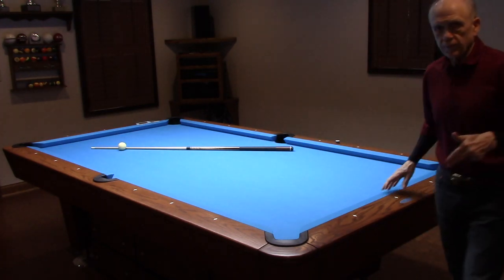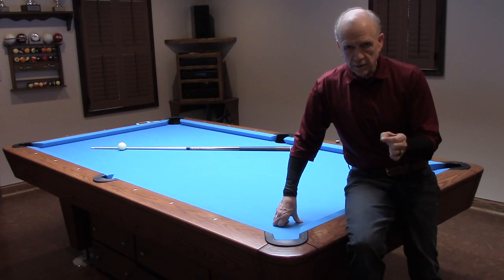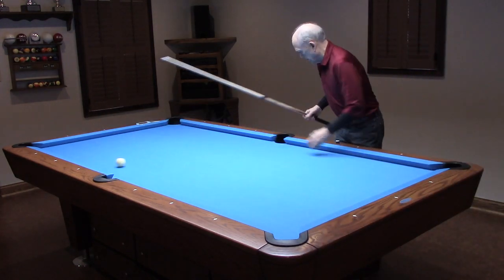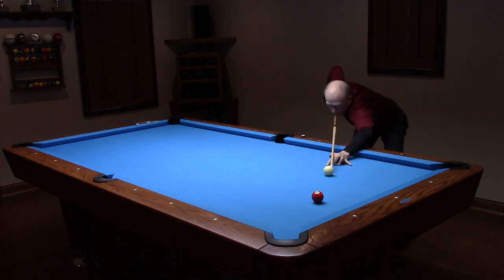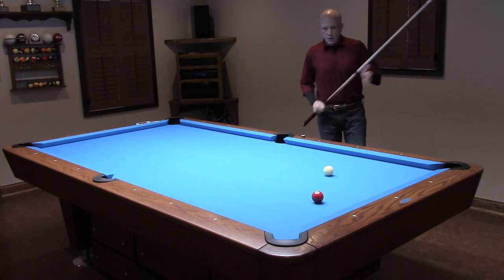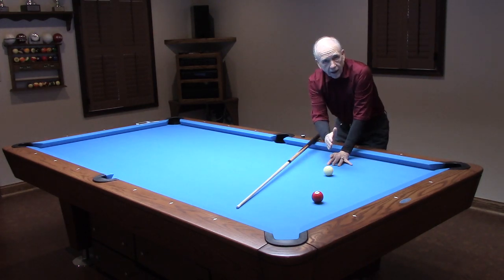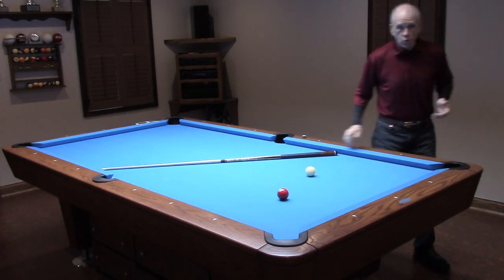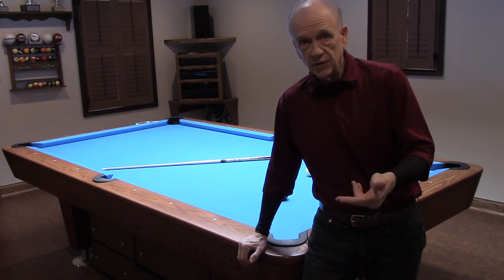CTE PRO ONE Truth Series Video 23: CTE--Natural, Systematic, and Rhythmic Play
to order Stan's new book.